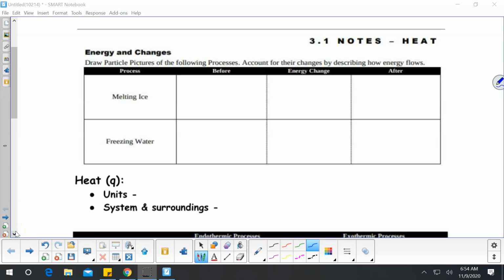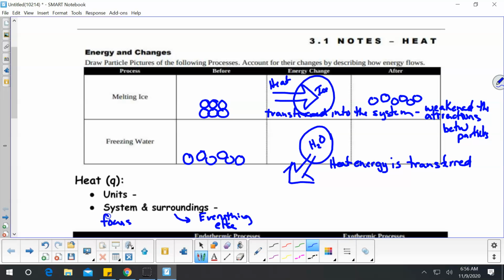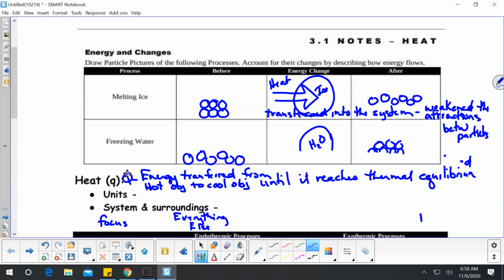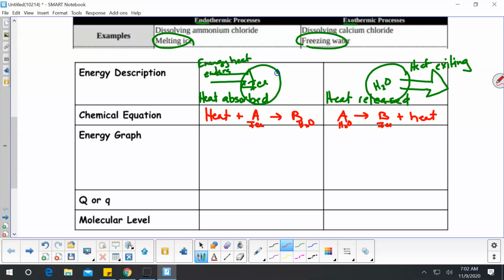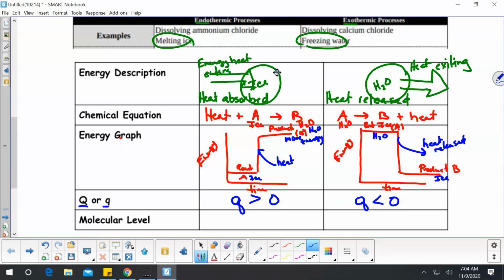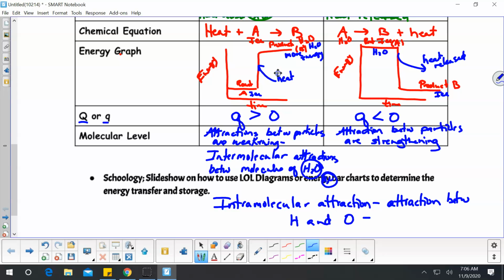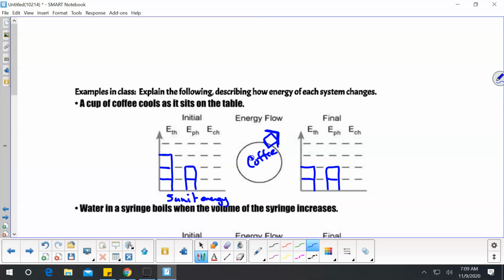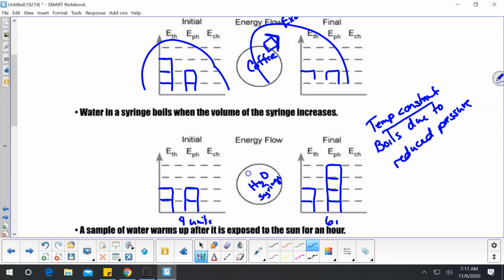H Chem Notes 3.1 and ENergy Bar Charts